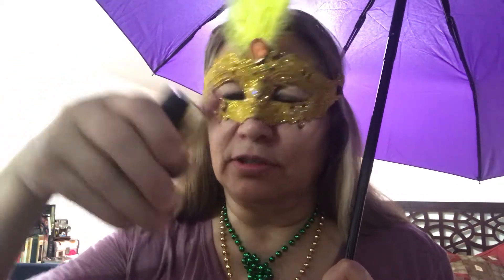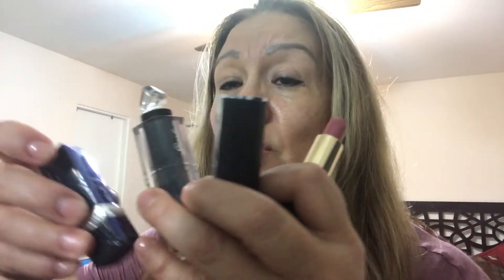Dori’s Beauty Tips #12 Lip Sticks Teeth Whiteners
Lipstick Winners and Bright Smile

Hello! Today I’m doing this video to introduce myself, and also to share some beauty tips I’ve collected over the past 20 years as a professional licensed Cosmetologist and Esthetician! I give tips for all ages, genders and ethnicities! I believe that we are all beautiful, and these are just some basic simple things that can make us even more beautiful! Can’t wait to interact with you all and share my beauty secrets! 💇‍♀️💇‍♂️💄🙌🏼